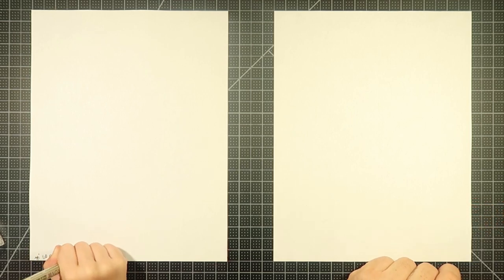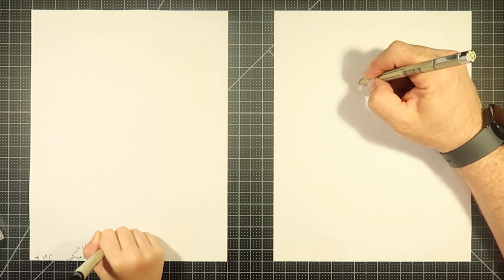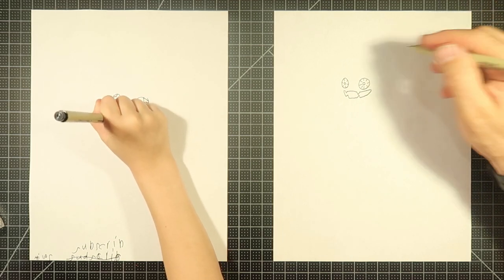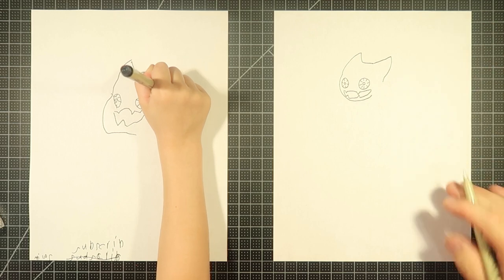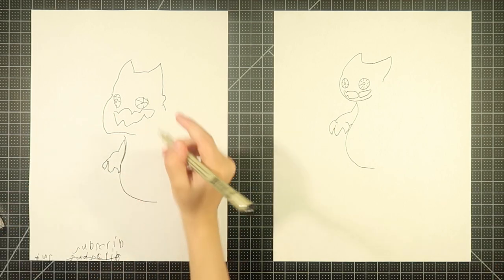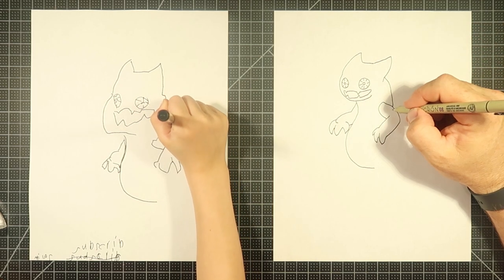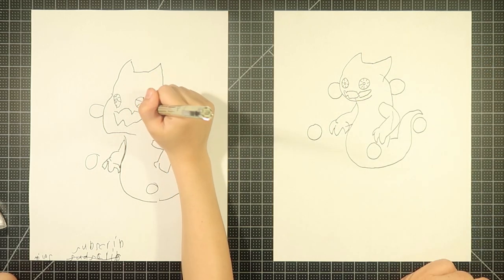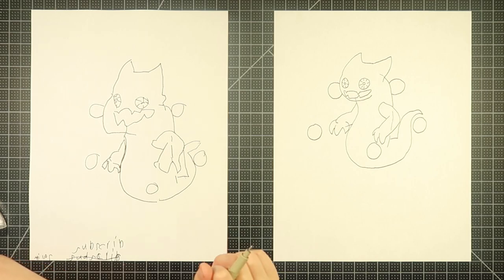How to draw Ghazt (My Singing Monsters)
In this video, Dad and Miles drew Ghazt from My Singing Monsters.  Thank you to CraftWork, Youtuber Vitor Dantas, and XdackledudeX for suggesting this video. If you want to tell us what to draw, leave a request in the comments.